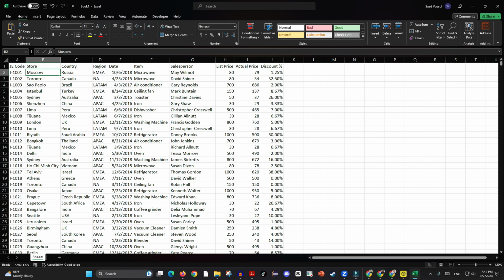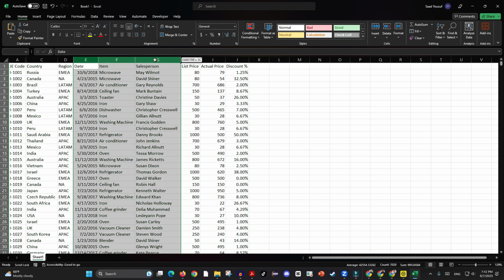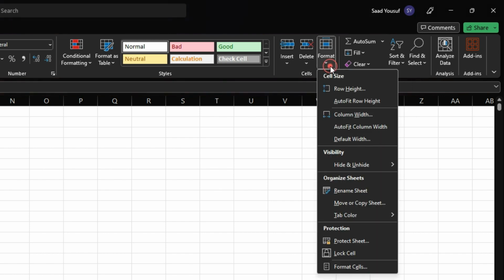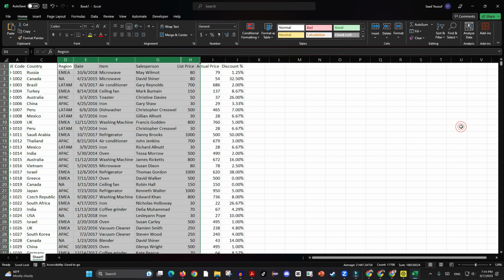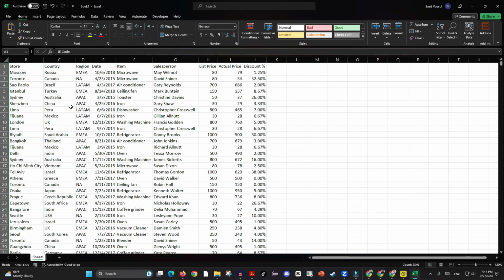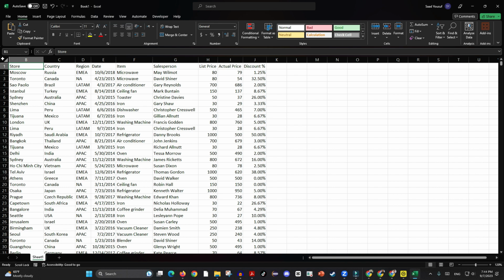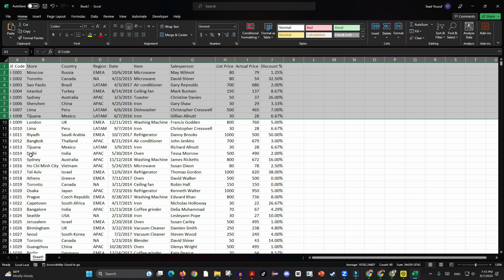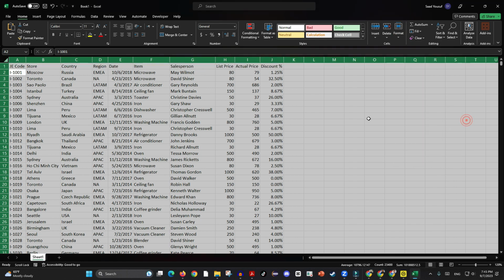How to hide unhide Columns and Rows in Excel? How to hide unhide first column in Excel?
This tutorial is about Programming in  How to hide unhide Columns and Rows in Excel? How to hide unhide first column in Excel?